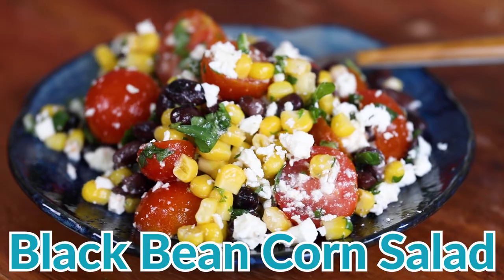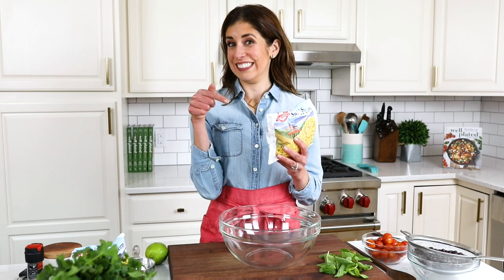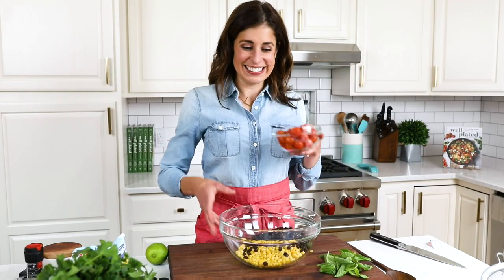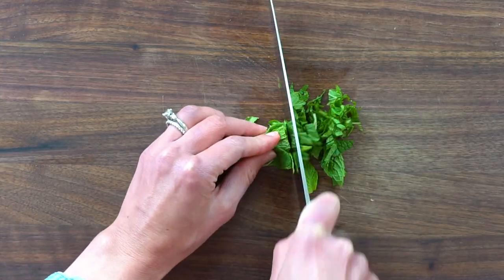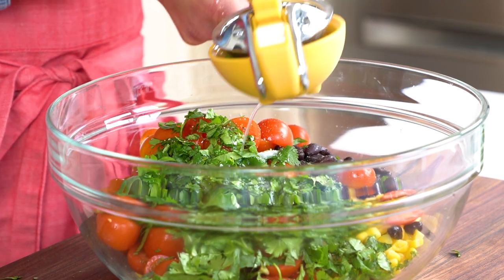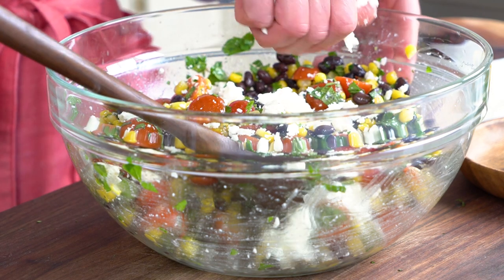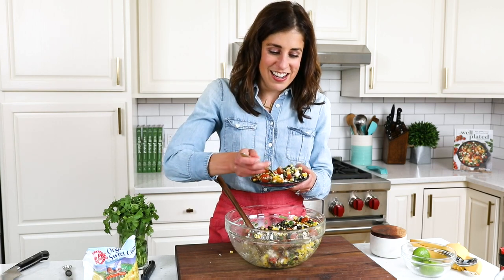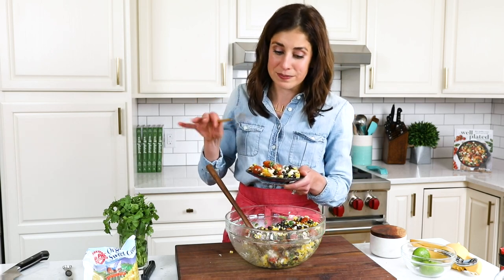The FASTEST Pot Luck Salad! Less than 10 Minutes with FOUR Main Ingredients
This easy Black Bean Corn Salad with tomato, feta, and a quick lime dressing is the perfect side to bring to a potluck. Everyone loves it!
⬇️⬇️⬇️⬇️ CLICK FOR RECIPE  ⬇️⬇️⬇️⬇️

✅ BLACK BEAN CORN SALAD INGREDIENTS:
➤2 c corn kernels from 4 to 5 ears, or frozen corn kernels
➤1 14-oz can reduced-sodium black beans, rinsed and drained
➤1 pt cherry or grape tomatoes, halved
➤½ c chopped fresh mint basil, parsley, or cilantro
➤2 tbsp lime juice (about 1 lime)
➤4 oz feta cheese crumbled (about 1 c), divided

✅DIRECTIONS:
1. Place your corn kernels in a large mixing bowl. If using fresh kernels, include any of the milk that comes off the cob. If using frozen corn, you don't even need to thaw it all the way first.
2. To the bowl, add the black beans, tomatoes, mint, olive oil, lime juice, salt, pepper, and two-thirds of the feta.
3. Stir to combine, then taste and adjust the salt and pepper as desired. Sprinkle the final one-third feta over the top.
4. If time allows, place in the refrigerator to set for 15 minutes.

➤Glass Mixing Bowls
➤Favorite Measuring Spoons
➤Sturdy Measuring Cups
➤Wooden Cutting Board
➤Citrus Press

➤My Cookbook
➤Non-Slip Cutting Board
➤Wooden Cutting Board
➤Instant Read Thermometer
➤Cookie/Muffin Scoop
➤Favorite Spatula
➤Hand Mixer
➤Essential Sheet Pan
➤Precut Parchment Sheets
➤Favorite Blender
➤Food Processor
➤Kitchen Scale
➤Essential Dutch Oven
➤My Apron
➤My Necklace

⏱️TIMESTAMPS⏱️
0:00 Intro
0:48 Mix corn, black beans, and tomatoes
1:34 Dice herbs
2:00 Mix in salad dressing and feta cheese
2:51 Taste test